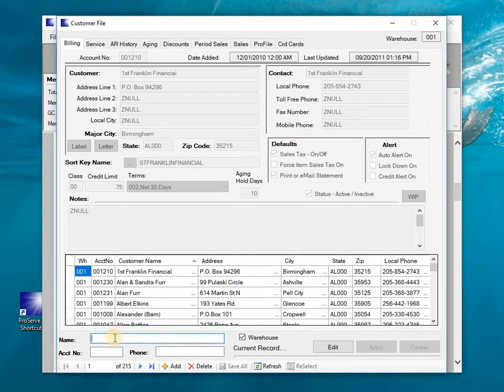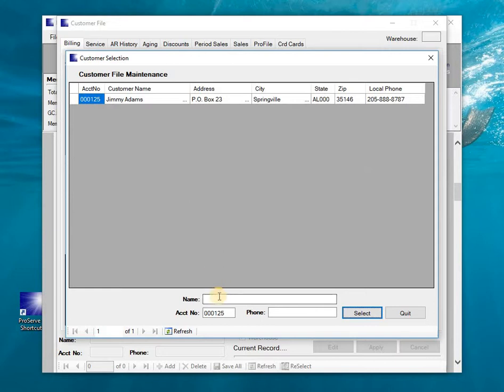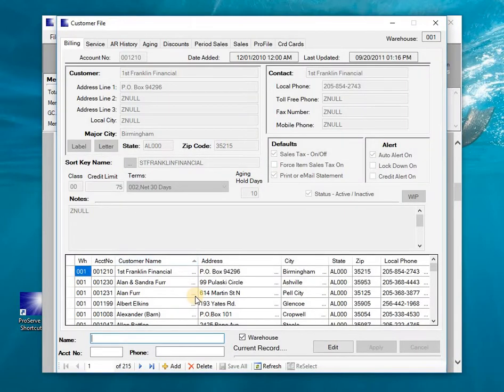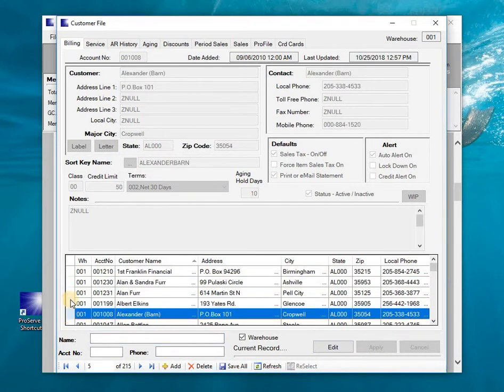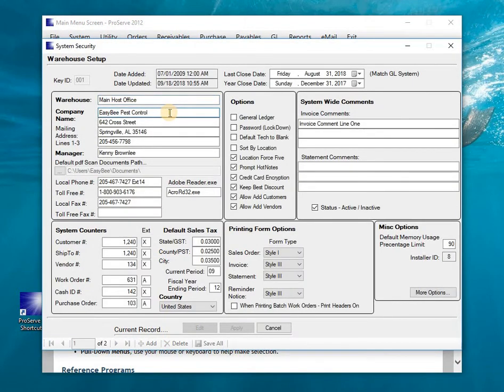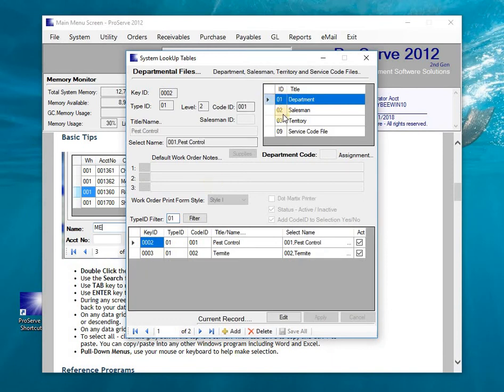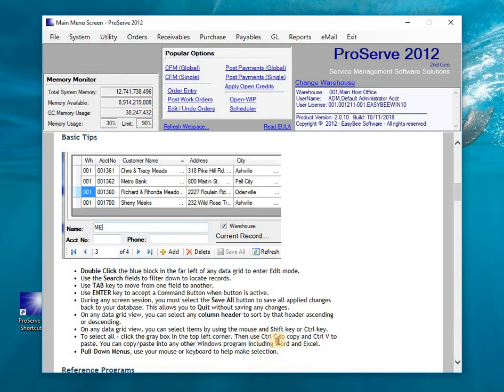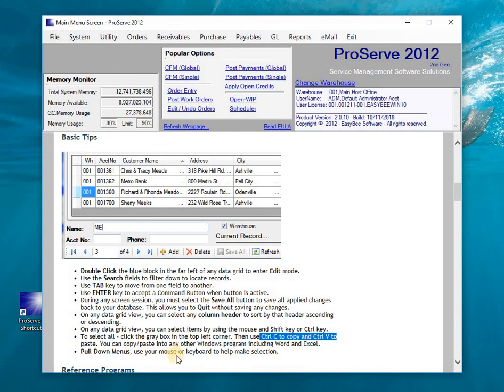ProServe 2012 - Training Video Set1-01b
Training Video - Basic Tips Working in ProServe 2012 - Pest Control Software